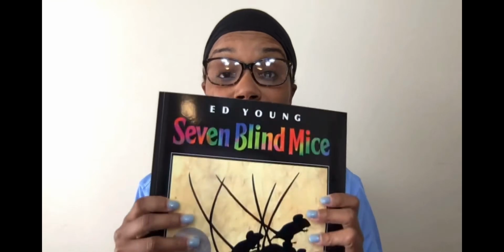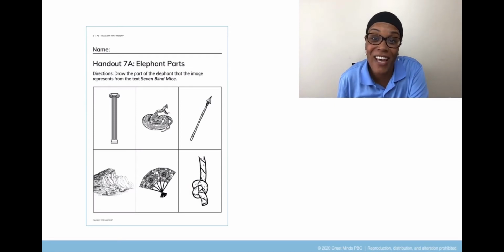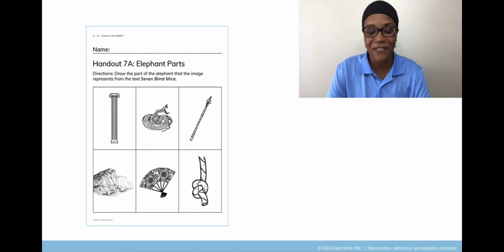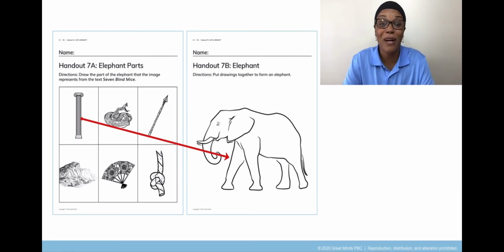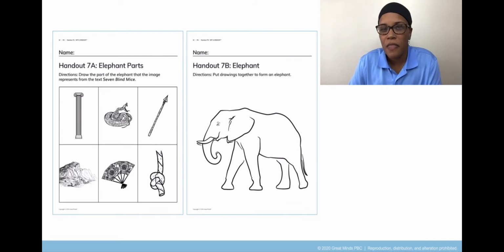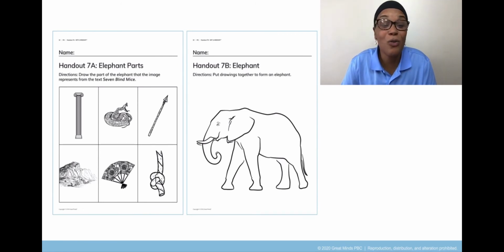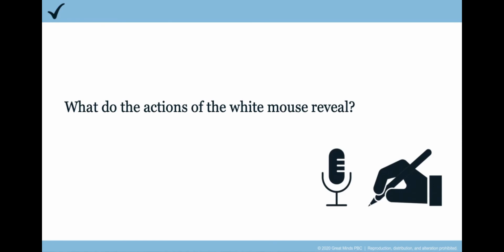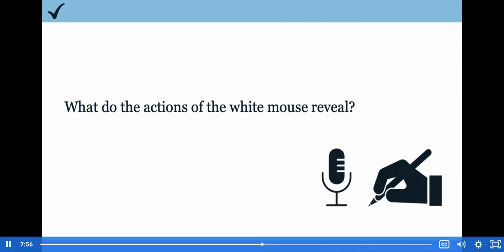11-4 Part 1